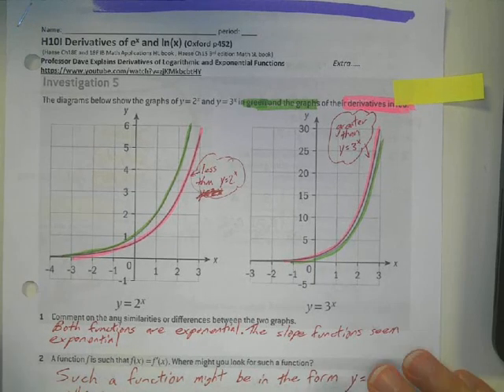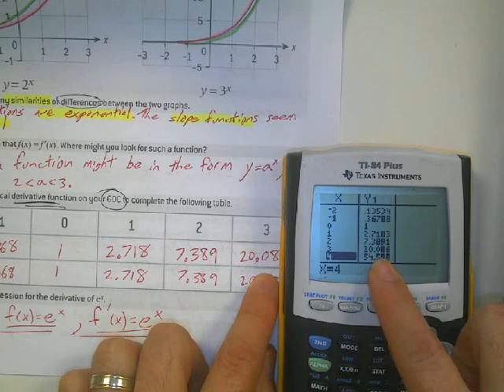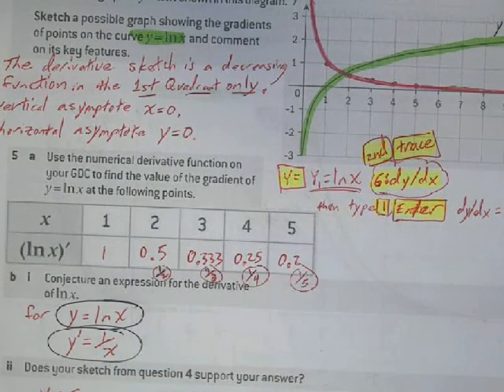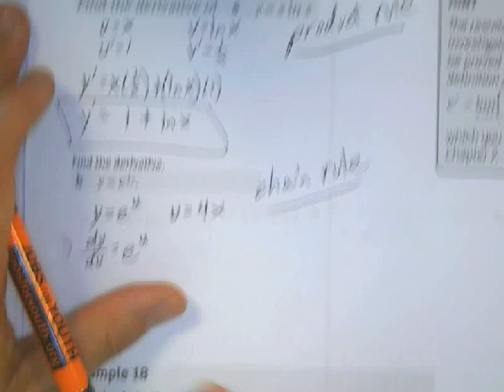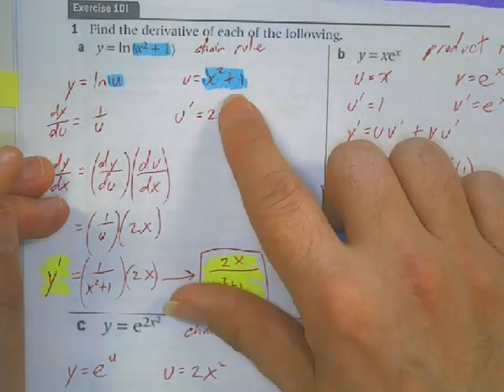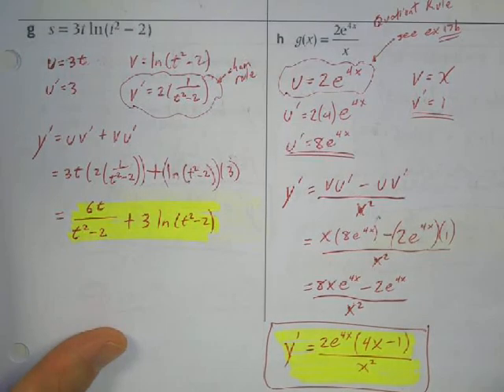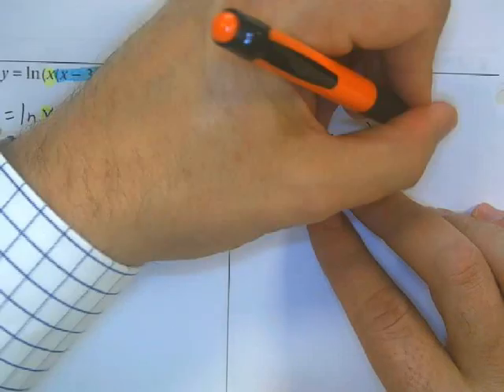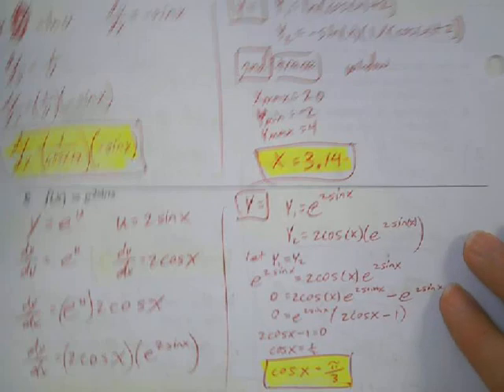H10I Derivatives of e^x and ln(x)